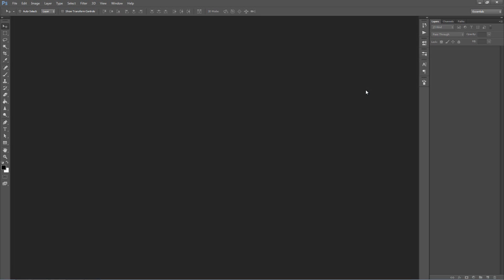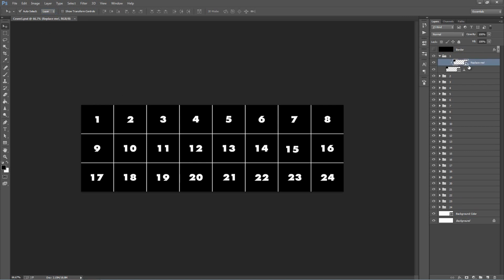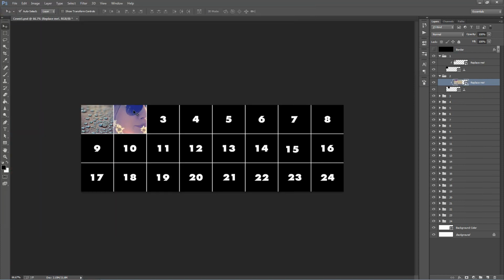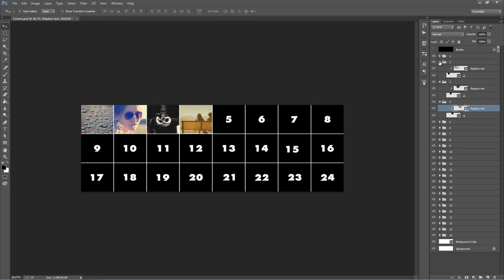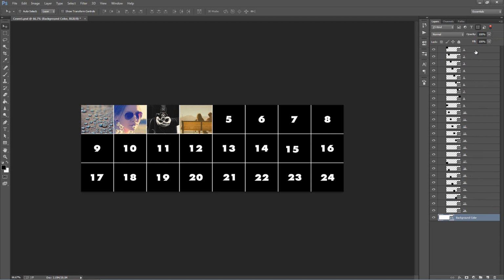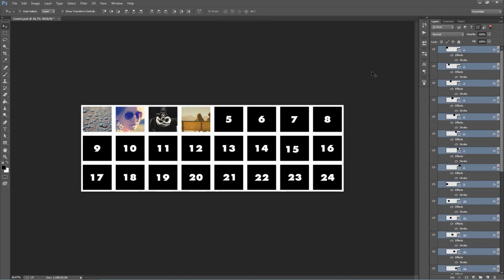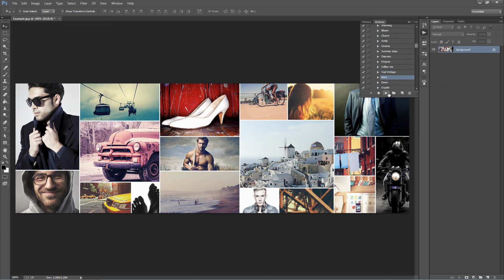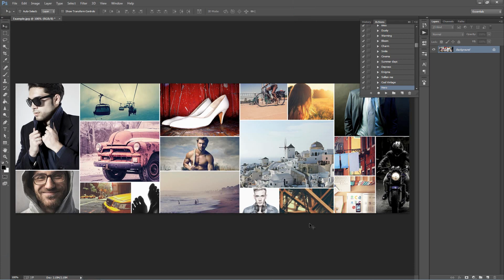How to create a photo montage your the new Twitter header image!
Take a look at one of the cover templates in action!